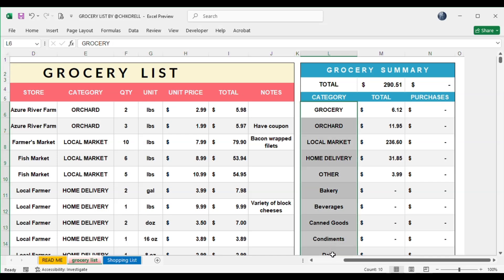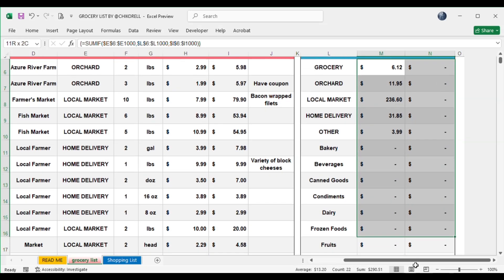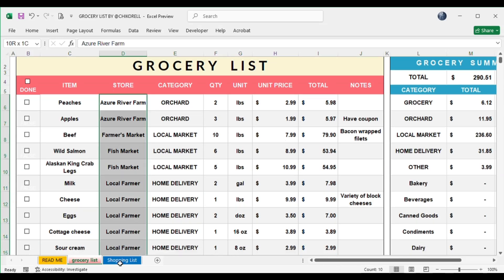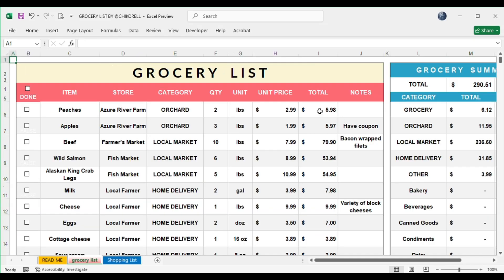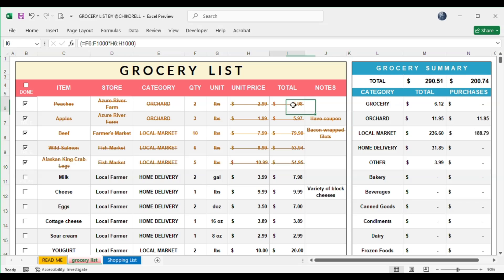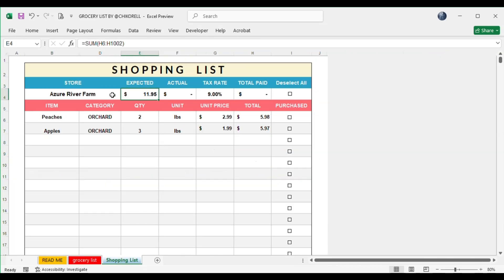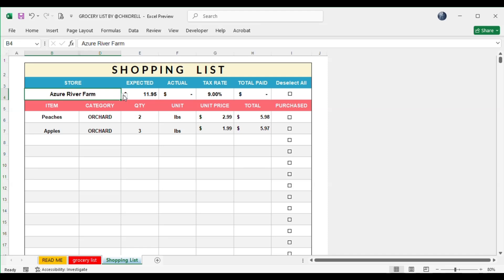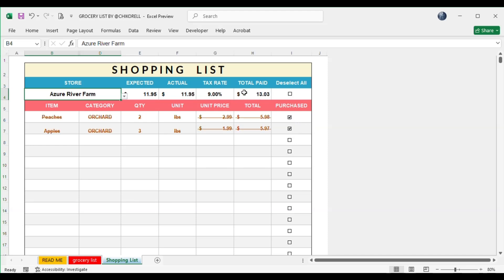Grocery List Excel & Google sheet Template | Shopping CheckList Multiple Stores | Automated list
*Organize Your shopping  with Our google  Sheets & excel  grocery list Template!*

Take the hassle out of groceryshopping with our versatile Grocery List Template, designed for both Google Sheets and Excel. Perfect for families, mealplanning , and budget-conscious shoppers, this template helps you track your grocery expenses and manage your budget with ease.

🟠Key Features:

⚫Versatile Format: Compatible with both Excel and Google Sheets—use it on your laptop, phone, or tablet.
⚫Categories Included: Organize items into categories like Fruits, Vegetables, Dairy, Meat, and more.
⚫Detailed Columns: Keep track of Item, store , Category, Unit Quantity, Unit Price, Total Cost, and more.
⚫Automatic Budget Calculations: Built-in formulas calculate Total Cost per Category and Grand Total to help you stay on budget.
⚫Automatic Shopping Checklist: Automatically add the items you choose to your shopping list with all their details and costs. according to the store.
⚫User-Friendly Design: Includes checkboxes for purchased items, dropdown lists for Categories, and Stores.

🟠Why Choose Our Template?

This grocery list template is more than just a list—it's a comprehensive shopping tool that helps you save time and money. Whether you're shopping for one or an entire family, our template is designed to make your life easier.